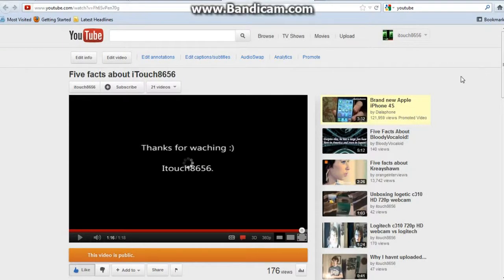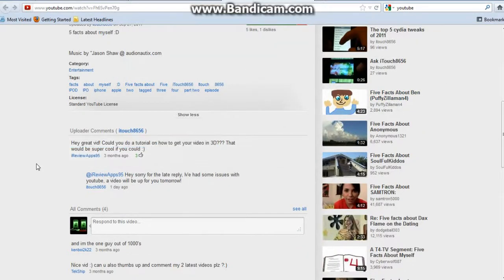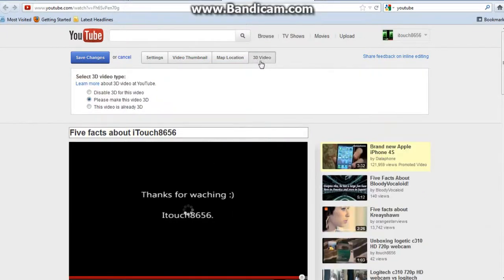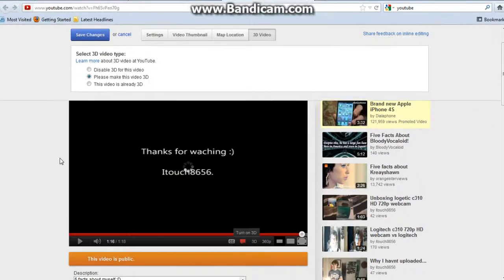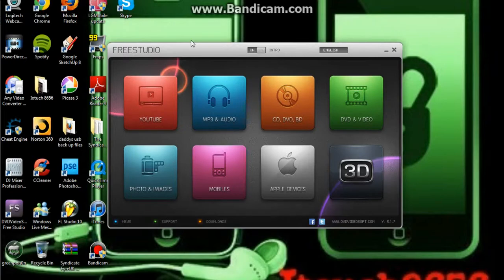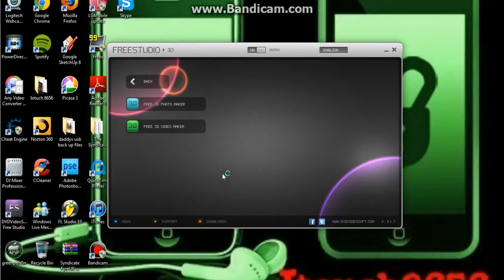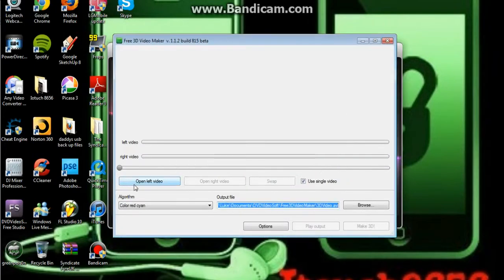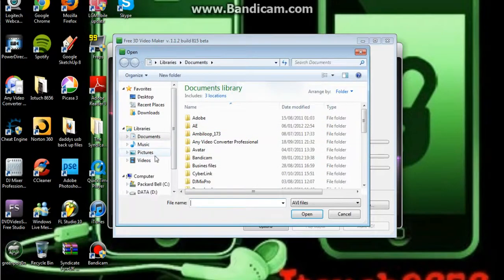How to make your video 3D